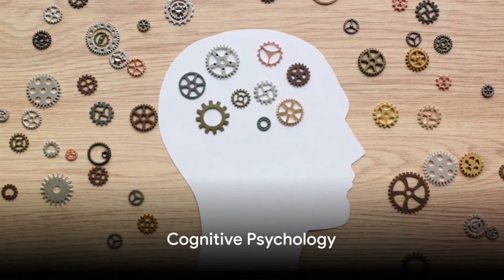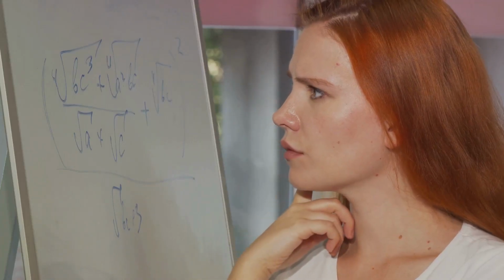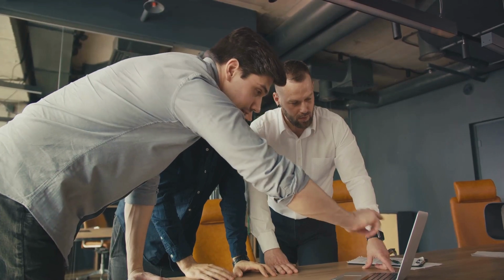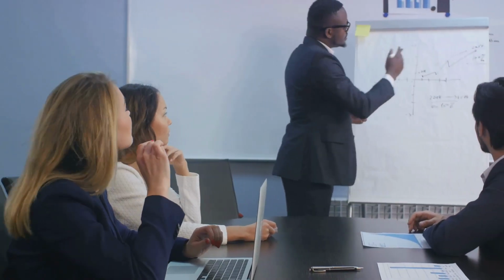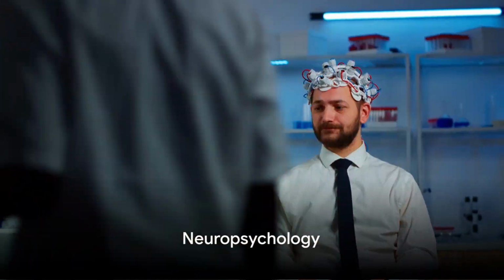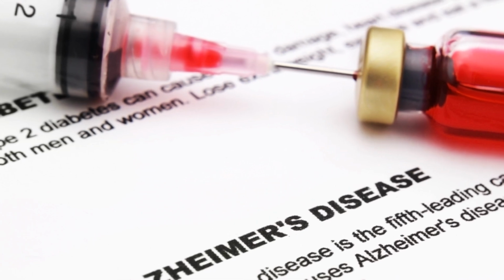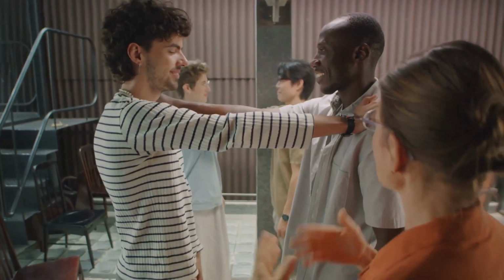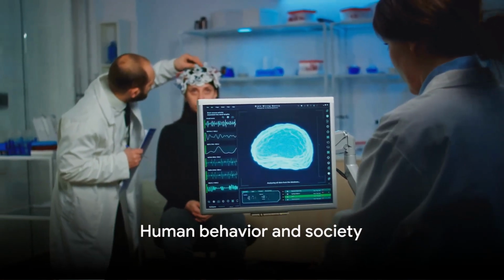Types of learning in psychology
Join us in uncovering the diverse types of learning in psychology in our latest video, "Different Types of Learning in Psychology || Psychology Types." From classical conditioning to observational learning, we explore how humans acquire knowledge and behaviors through various psychological mechanisms.

Discover the principles behind each type of learning, from association and reinforcement to cognition and social observation. Gain insights into lesser-known forms like insight learning and latent learning, expanding your understanding of how our brains adapt to our surroundings.

Whether you're a psychology student, educator, or simply curious about human behavior, this video offers valuable knowledge.